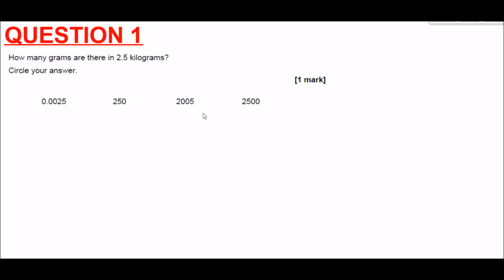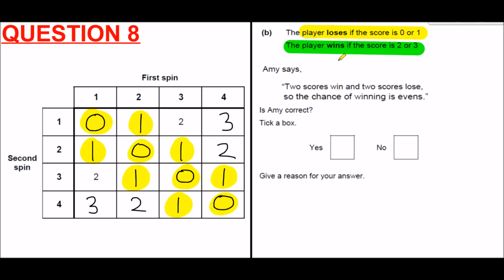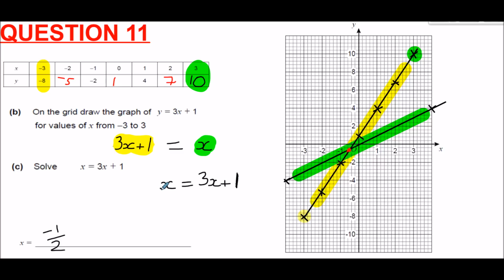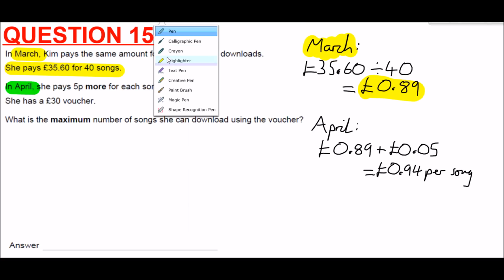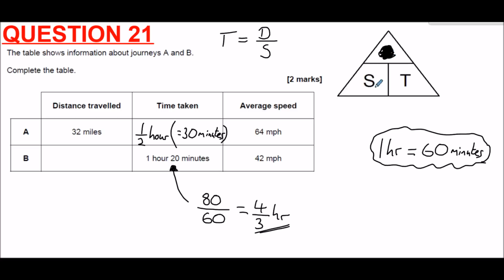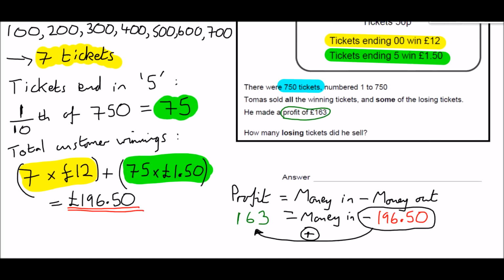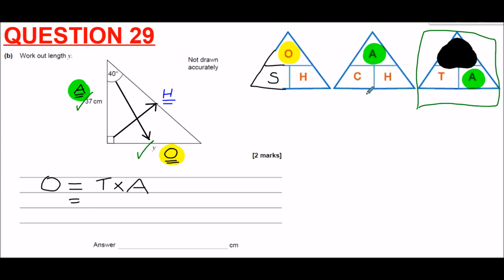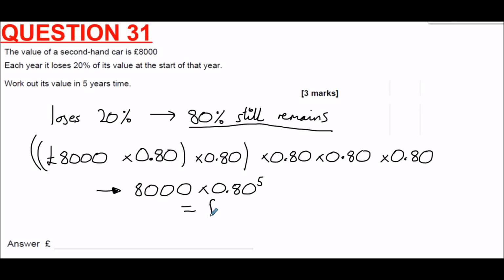AQA GCSE Maths Foundation (8300) : Practice Set 1 Paper 2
A run-through of AQA's GCSE Maths Foundation Paper 2 from Set 1 of the practice paper releases.

Click on the hyperlinks in this description below to skip straight to individual questions. If you're watching on a mobile device, you may need to click the hyperlinks I've attached in the video comments.

Introduction:                                                                         0:00
Question 1 (grams to kilograms):                                     0:43
Question 2 (equivalent expressions):                               2:21
Question 3 (solving equation):                                          4:08
Question 4 (place value):                                                   5:44
Question 5 (factors of 18):                                                8:03
Question 6 (price for a hotel stay):                                10:26
Question 7 (interpreting data from bar chart):            14:03
Question 8 (spinner/probability space diagram):       18:39
Question 9 (interpreting ratio as fraction):                   24:16
Question 10 (scale diagram/height of pylon):             26:45
Question 11 (plotting a straight line graph):                 34:09
Question 12 (hourly rate of pay):                                    44:36
Question 13 (volume of cube inc. change of units):    49:51
Question 14 (3 numbers that total 100 'puzzle'):          53:56
Question 15 (downloading songs with a voucher):   1:01:24
Question 16 (vector translation):                                  1:06:18
Question 17 (Pythagoras):                                             1:08:47
Question 18 (primes and square numbers):               1:11:26
Question 19 (toilet rolls/value for money):                 1:14:49
Question 20 (percentage increase):                             1:18:14
Question 21 (speed-distance-time):                             1:20:32
Question 22 (frequency tree):                                        1:25:37
Question 23 (plan/front/side elevation):                     1:28:44
Question 24 (data from grouped frequency table):   1:33:32
Question 25 (lucky dip tickets/profit/money):            1:38:21
Question 26 (Column vector arithmetic):                    1:49:12
Question 27 (prime factor decomposition):                1:51:57
Question 28 (expanding quadratic):                             1:55:34
Question 29 (trigonometry):                                           1:58:39
Question 30 (filling up a cylindrical tank):                    2:06:46
Question 31 (value of car/compound decay):             2:16:06